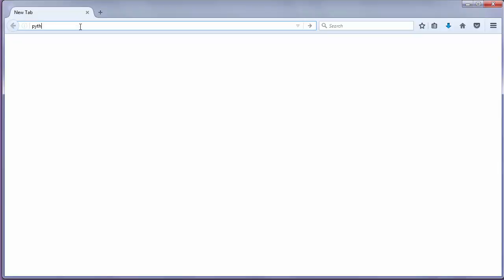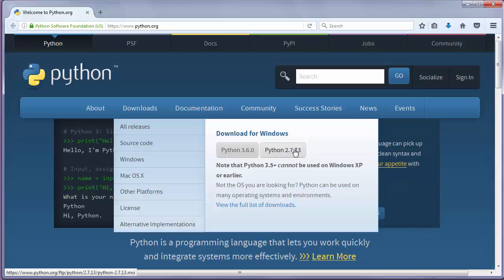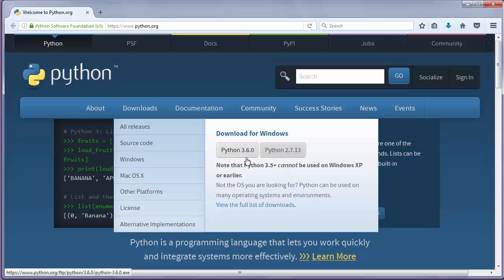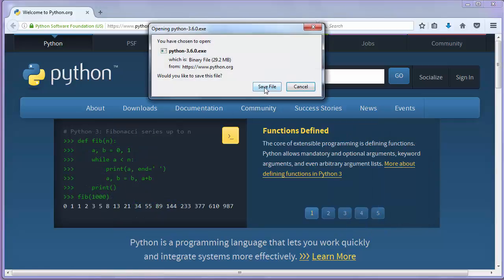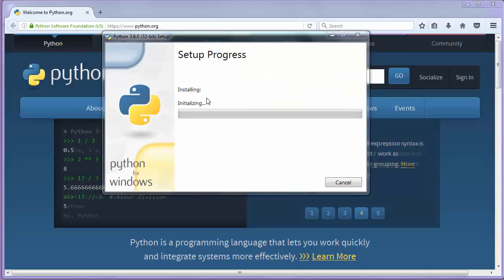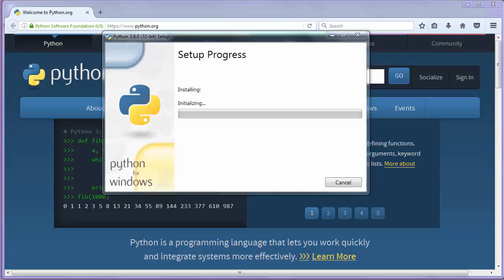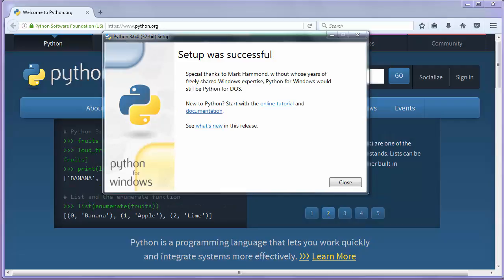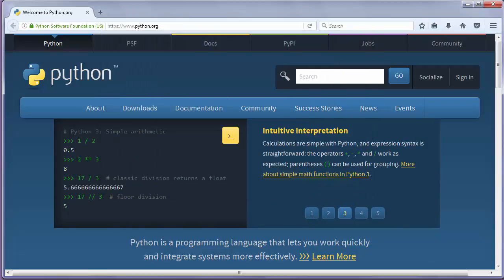How to Install Python 3.6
Hi.
In this lesson we're going to talk about that how to get and install Python programming language on windows machine.

Python 3, Python 2.7, Python 3.6